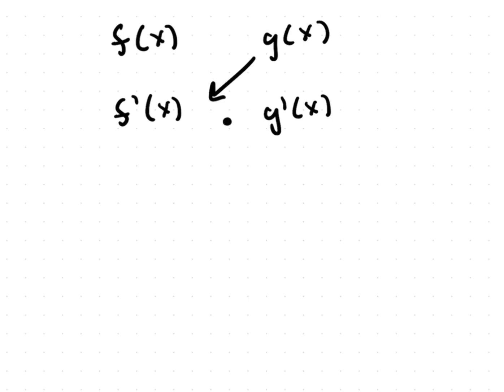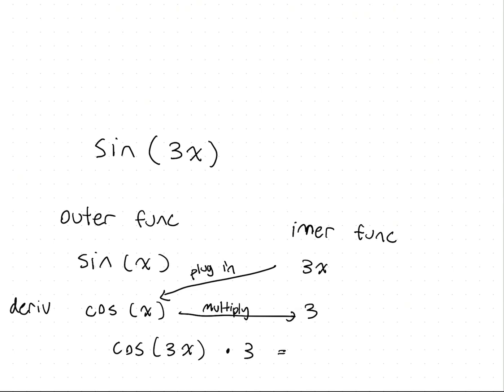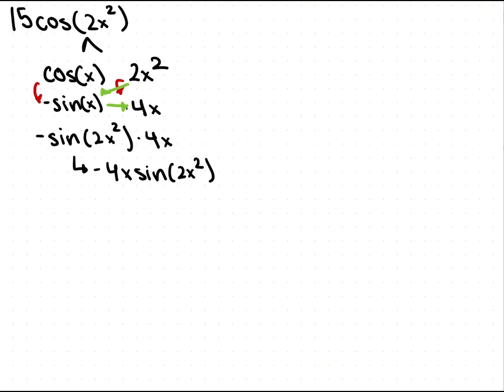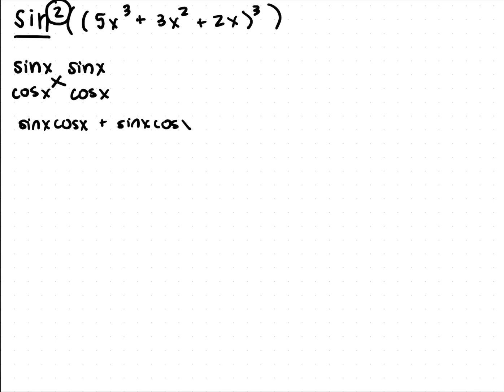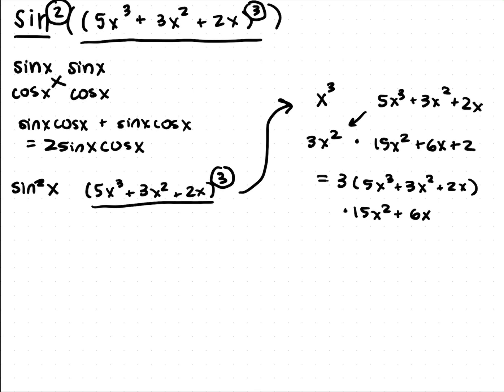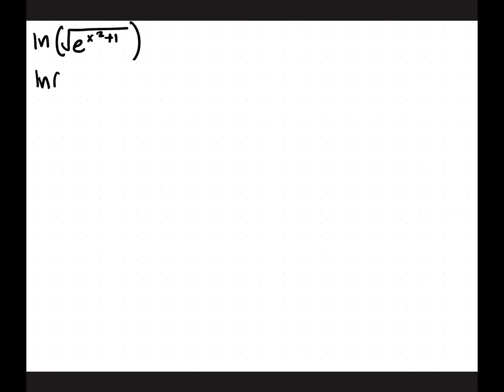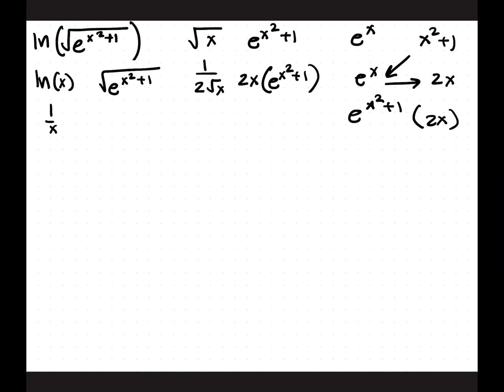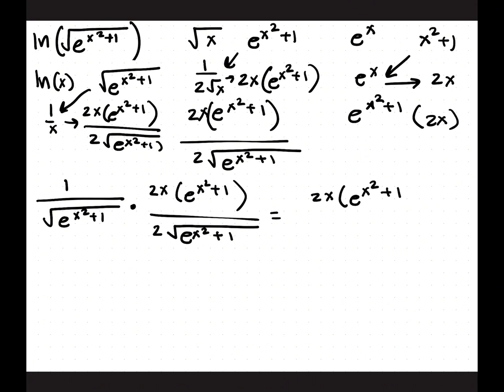Chain Rule- Amishi J, Emma W, Tina A, Claire C